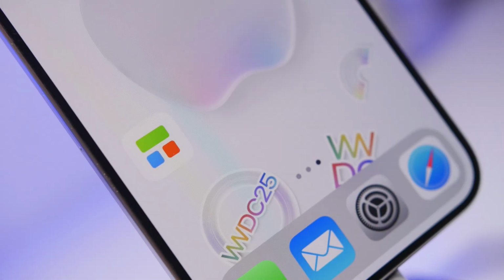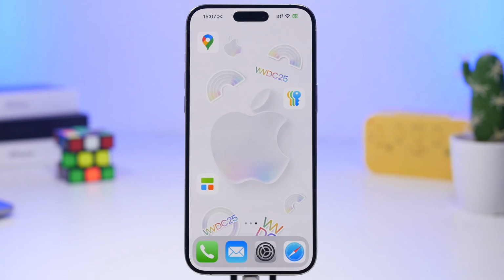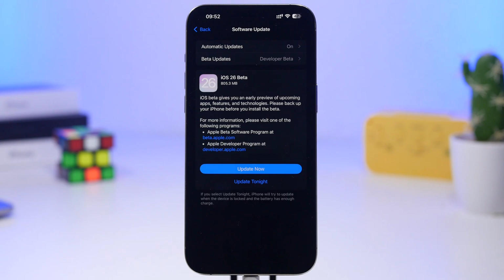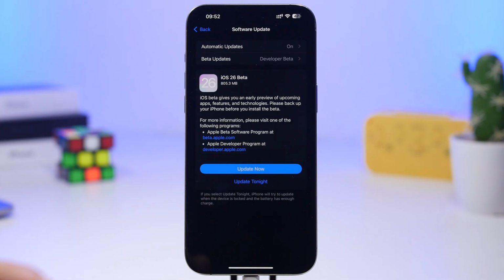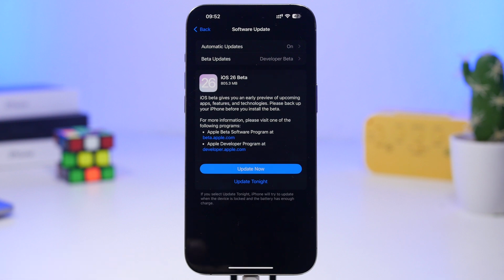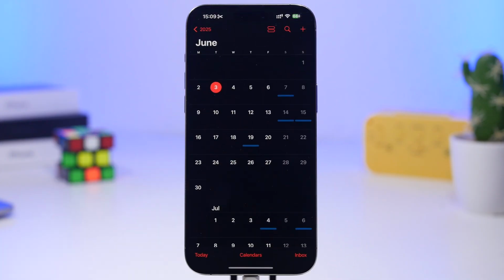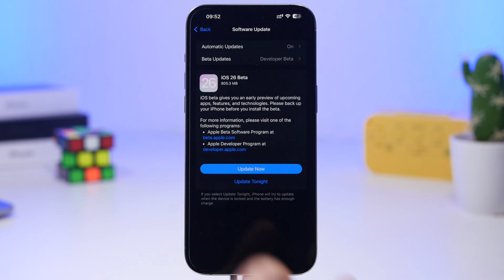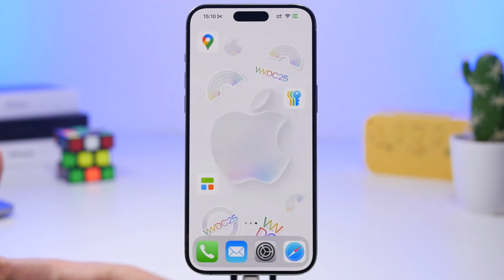iOS 26 Beta vs iOS 26 Public Beta - Which One Should You Install !?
iOS 26 beta 1 vs iOS 26 public beta - which one to install on your iPhone.

iOS 26 beta 1 will be released soon, but should you install it or wait for the public beta, watch this video to find out.